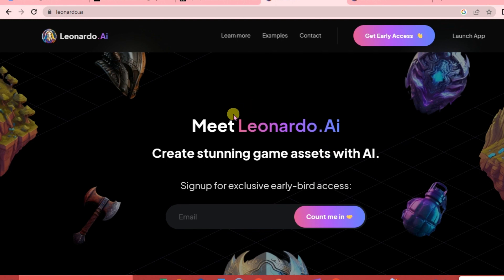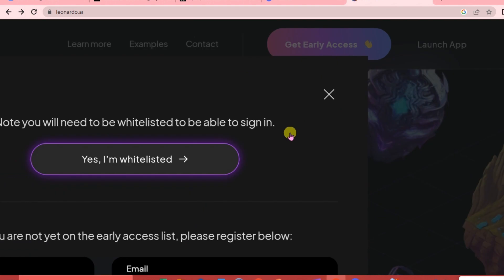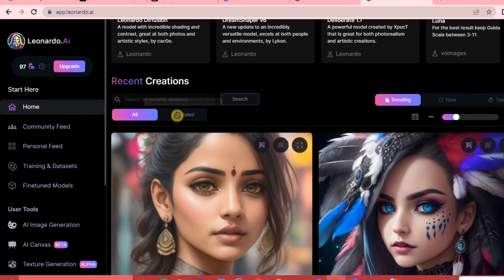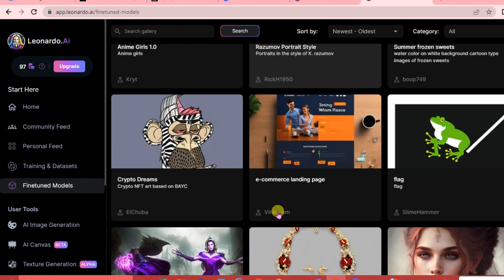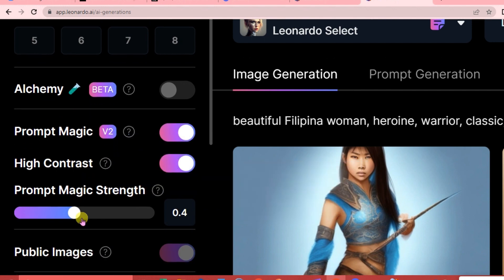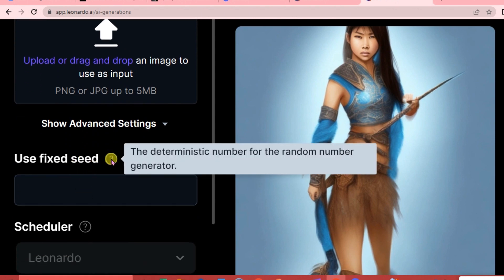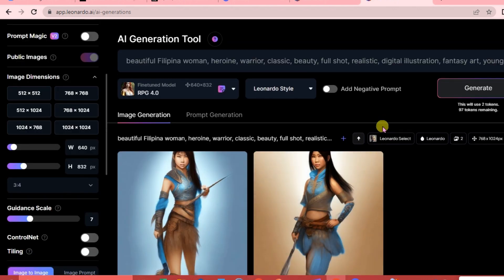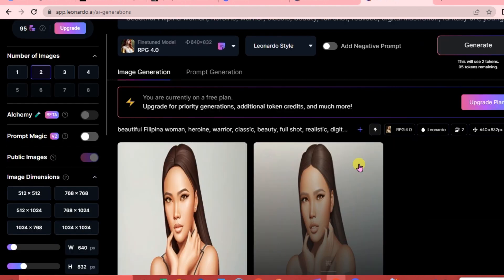Tutorial Leonardo AI (Learn How to Use This FREE Ai Tool l Leonardo Ai)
leonardo,
leonardo ai,
leonardo tutorial,
leonardo ai tutorial,
how to use leonardo,